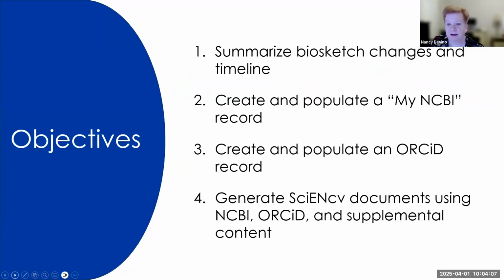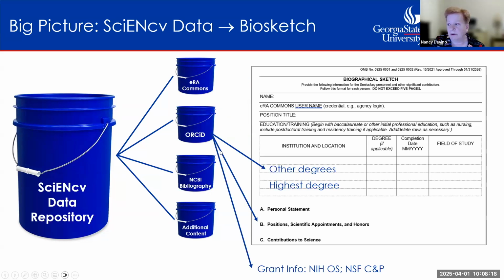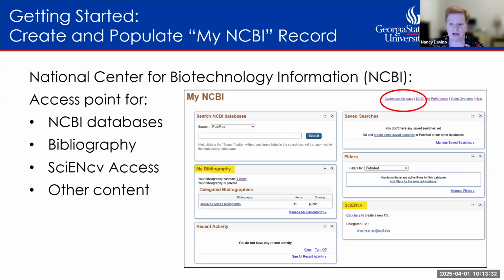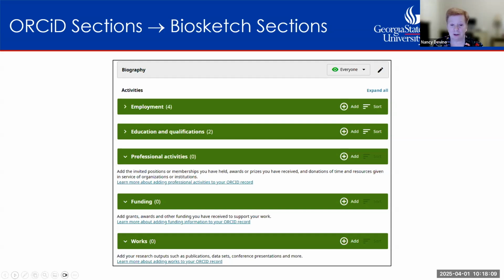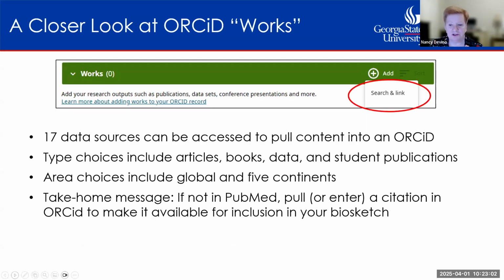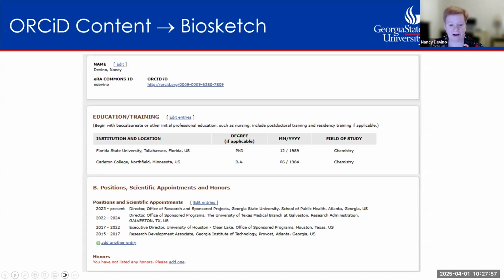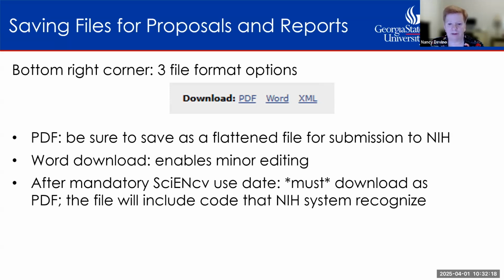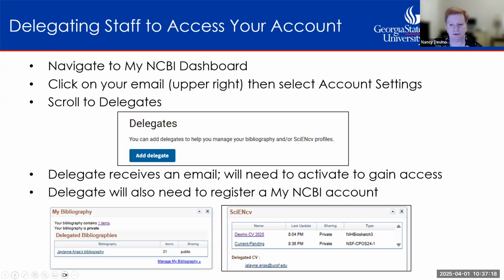Building a Biosketch with SciENcv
The Building a Biosketch with SciENcv Workshop introduced faculty, post-docs and graduate students to SciENcv as a tool for preparing a biosketch and “Other Support” documents needed for grant proposals.